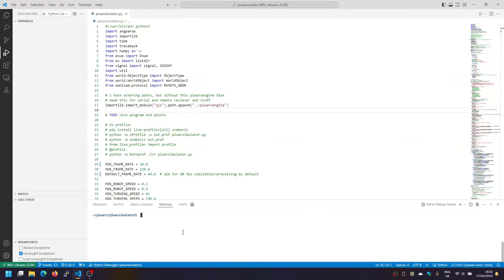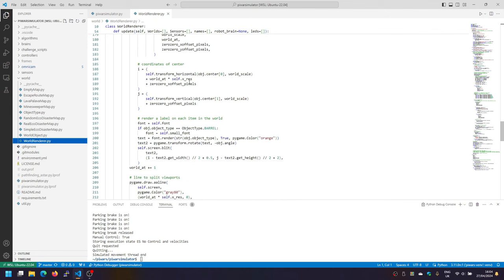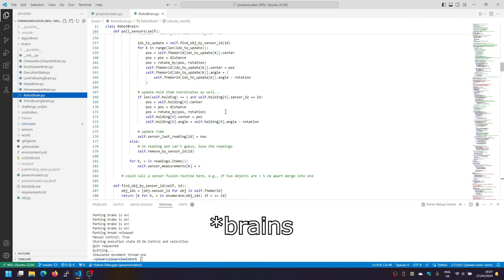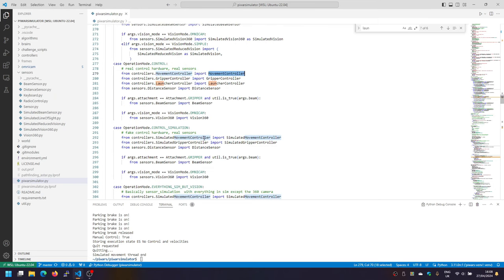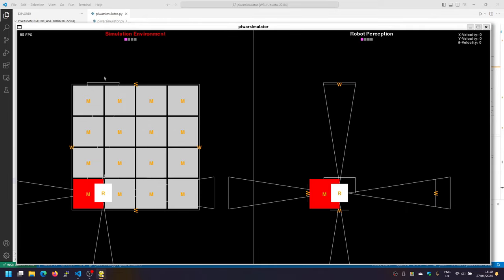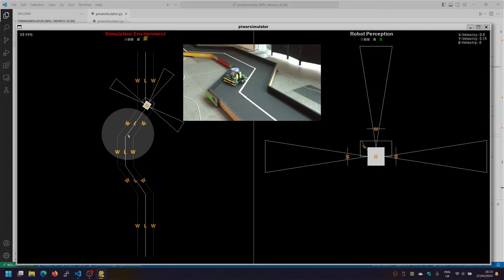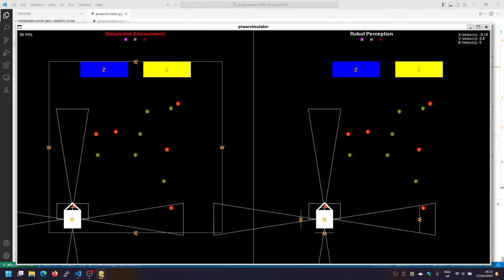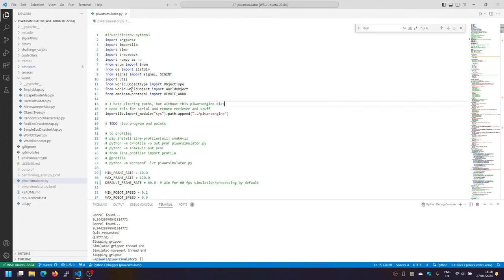I wrote some software to control a robot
This is a brief overview of the how the software I wrote for controlling the PiWars 2024 robot I worked on operates. Thanks again to all my teammates who helped out with everything, it was an unforgettable experience.